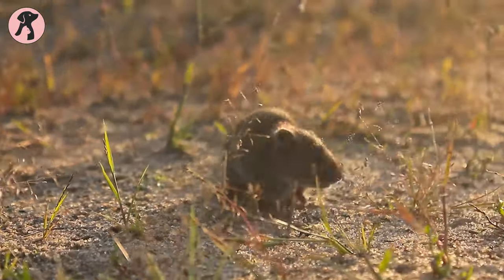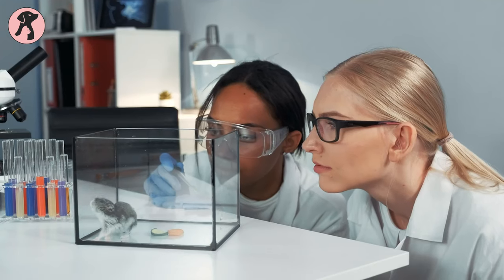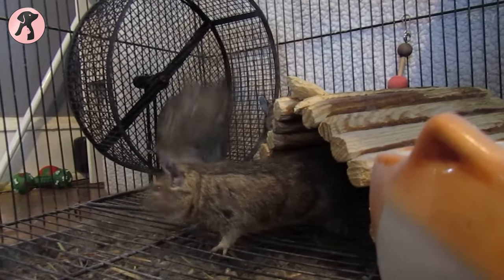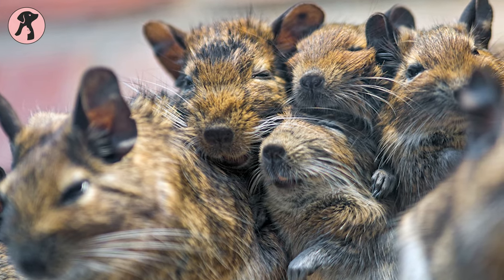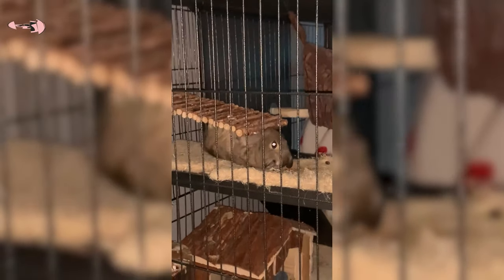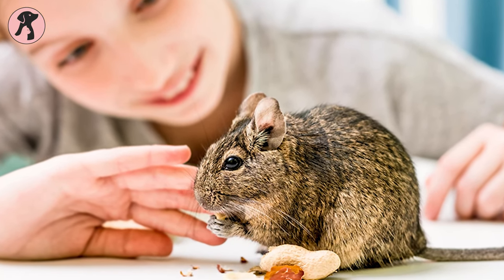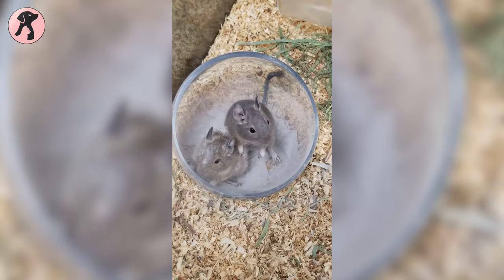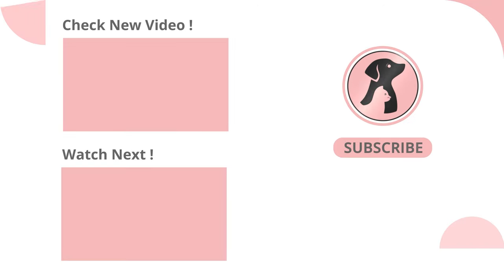Why You Should Keep Degu as a Pet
Keeping degu as a pet is an attractive yet good option for pet lovers. At first, they were used for research in laboratories, but now degus are more popular as exciting pocket pets to have on.